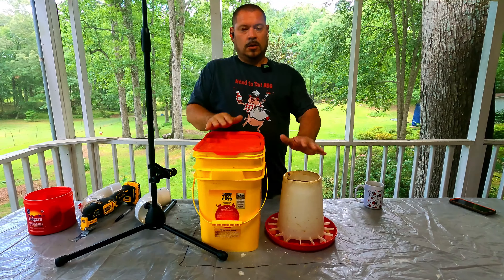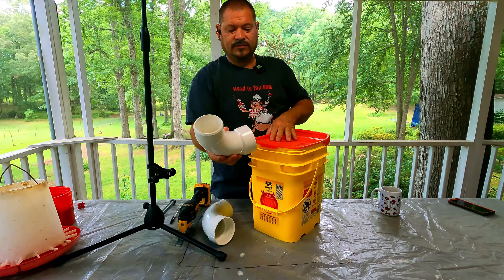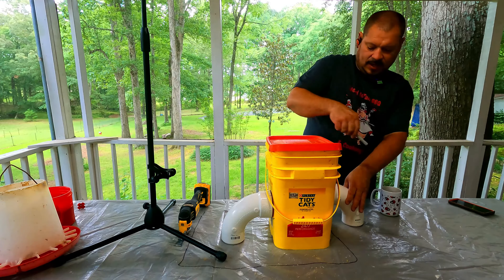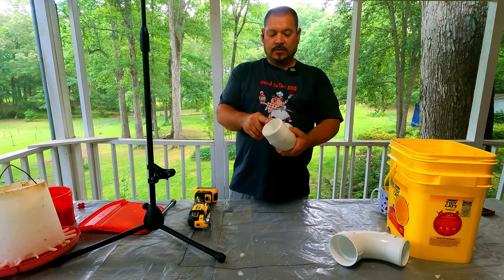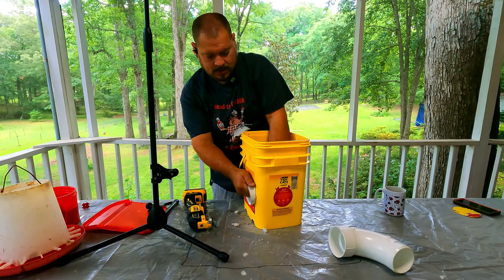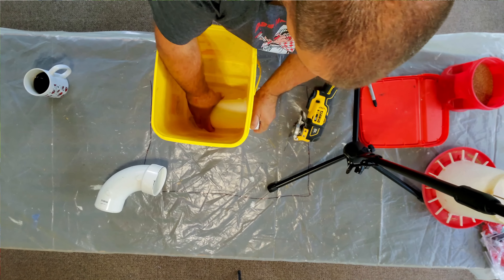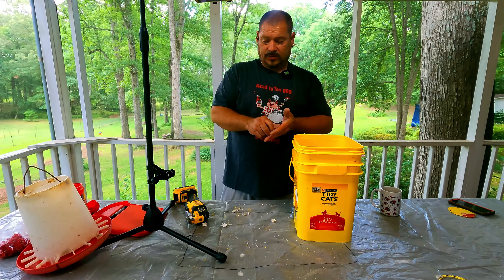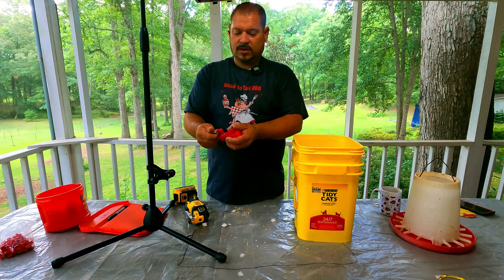Gravity Feeder for Chickens DIY / DIFY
Once again you guys get a DIFY.  This one is a gravity fed chicken feeder and if you have chickens that you want less mess consider these.

 Click Outdoors for this channel)

If you like to help the channel and donate to the channel for a "Stealth Chef Fund" just type that into the subject of the payment of CashApp, Venmo, Zelle or PayPal options below

(will show Da Garbage Disposal Page but it is a page for both channels on lives/ 2fer)

Sony A7iv camera

GoPro 12

DJI Mini 2

Outdoors Unsupervised
120 E North St # 1355

Amazon Wishlist for items I can use on camping/hiking videos

Other Outdoors Adventures:

Street Stealth Item give-a-way:

Random Stuff on Amazon

Fetch App (phone in US)  Get free gift cards by just scannin' receipts you already bought stuff for, findin' recipts in shoppin' carts/lot or friends and family give them to ya